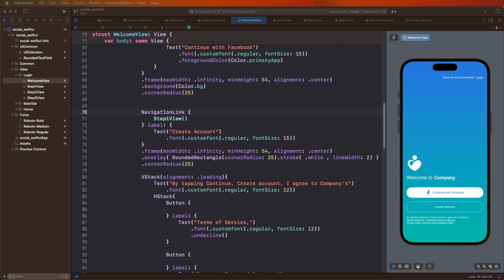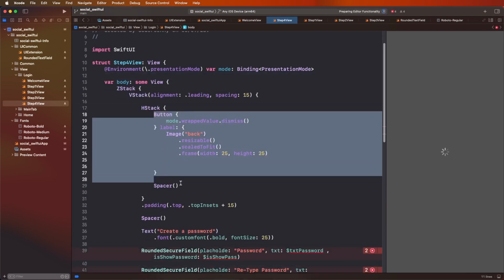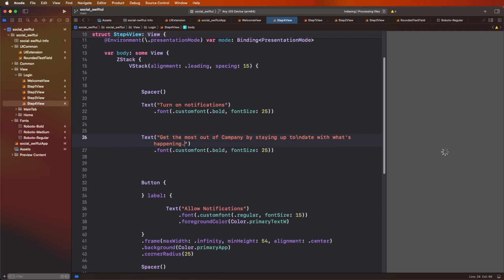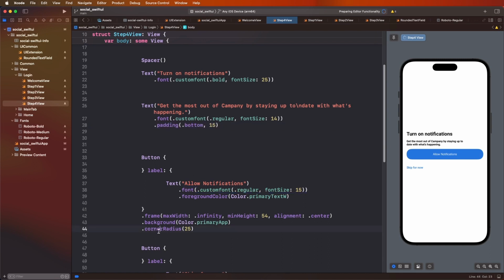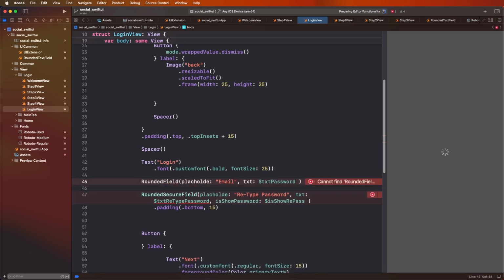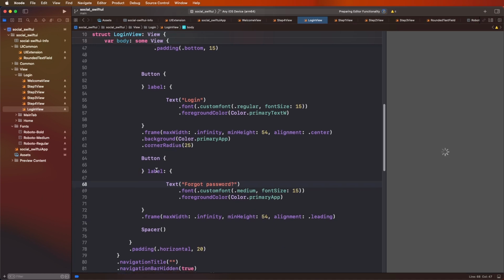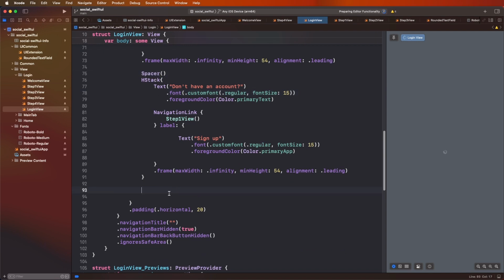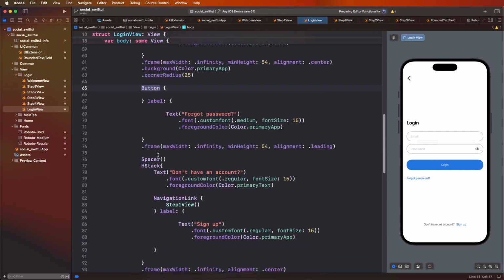#3 Creating True On Notification & Login Screens in Social App SwiftUI | Native iOS UI/UX Design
📱 Delve into the world of SwiftUI for native iOS UI/UX design! In this tutorial, we'll walk you through the process of crafting essential screens for your social app. Learn how to design the "True On Notification" screen, where users can access vital updates, and the login screen for seamless user access.

🔥 Key Concepts Covered:

- SwiftUI Native iOS Design: Create elegant and user-friendly interfaces for iOS.
- True On Notification Screen: Design a dedicated space for users to stay updated with important notifications.
- Login Screen: Develop an intuitive and secure login interface for user authentication.

🎨 Elevate Your Design Skills:

Whether you're a beginner or an experienced designer, this tutorial will help you enhance your UI/UX design skills and empower you to create engaging screens for your social app using SwiftUI in native iOS.

UI UX App Design by: Fahim MD